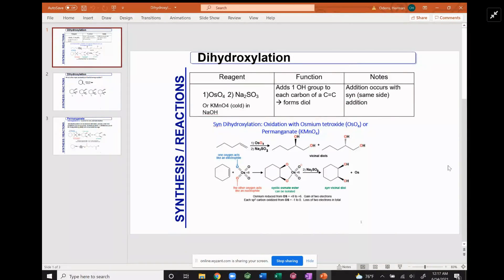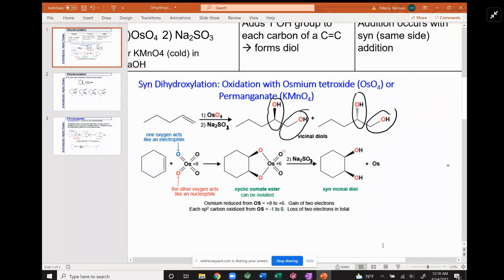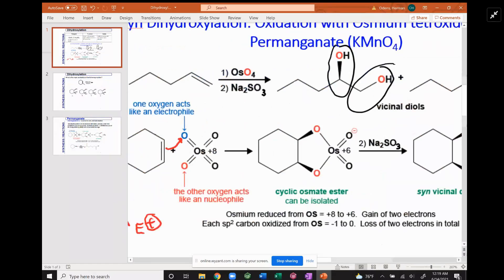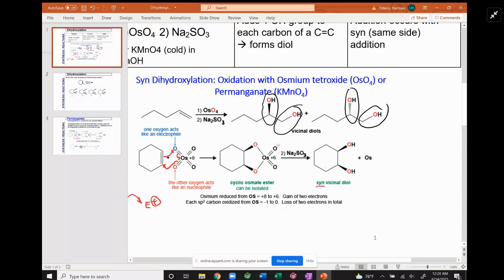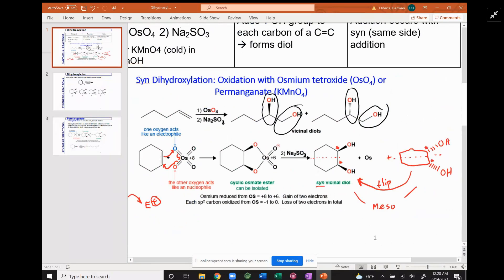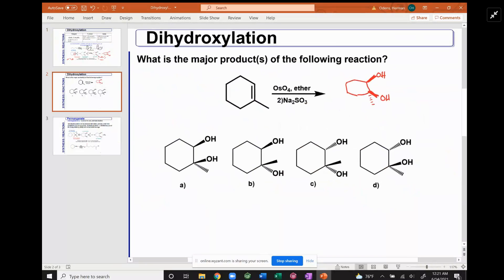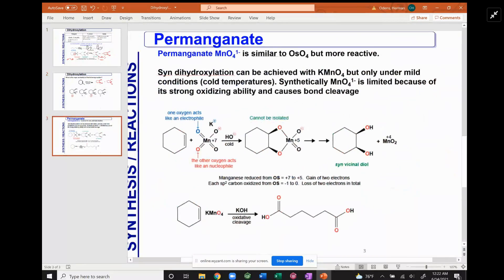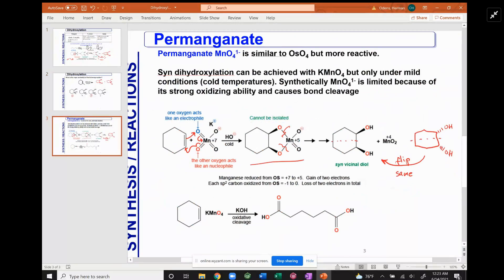Dihydroxylation of Alkenes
Question: hydroxylation of alkenes to form 1,2-diols
hydroxylation of alkenes to form 1,2-diolsConditions of reaction?products formed?special notes ?mechanisms/Example of reaction?

Answered By:

Herman O.
PhD Organic Chemistry Professor with 12+ years of experience